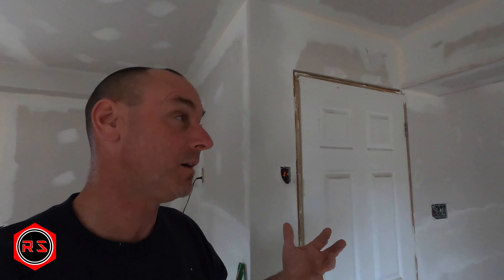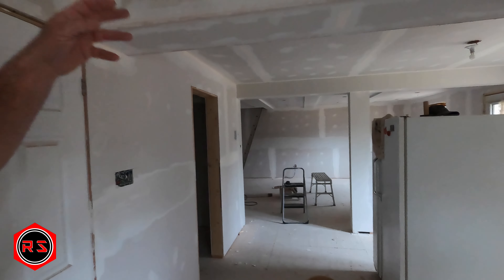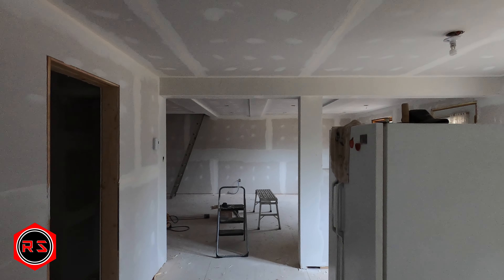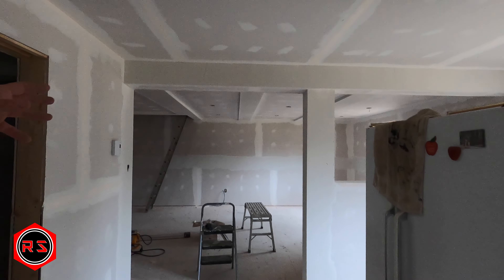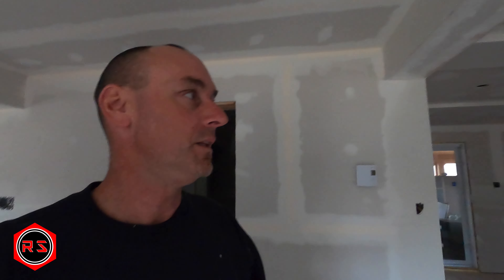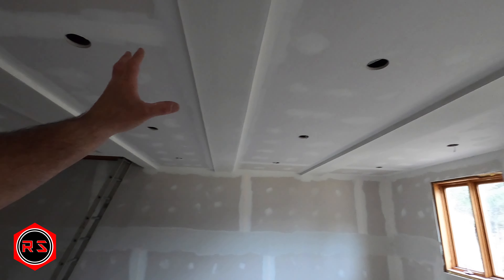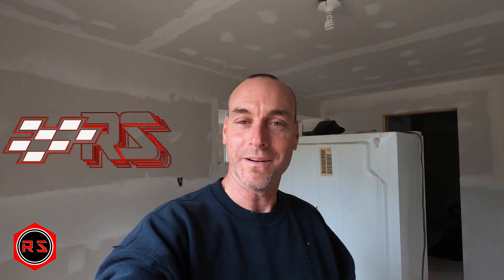UPDATE April 15th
This is the latest update on my renovating my dads house project. I am a doing the joints stage.
If you want to catch up on this project this is the link to the playlist of the entier project